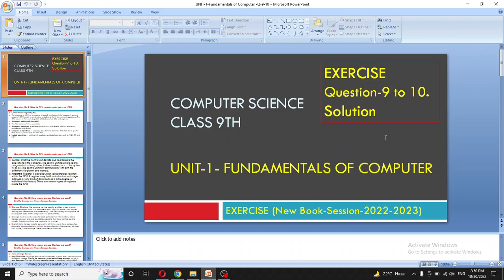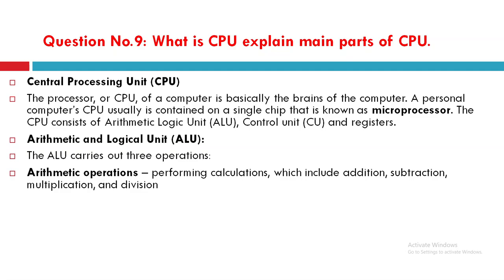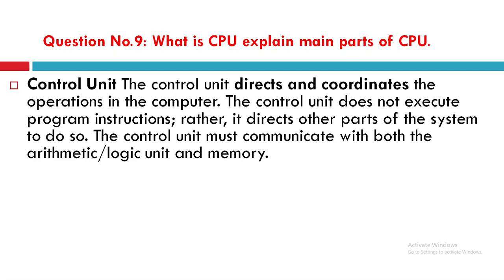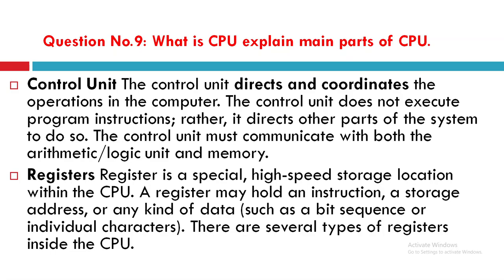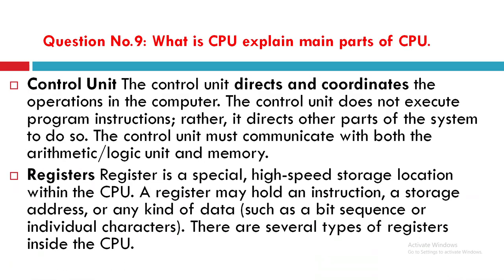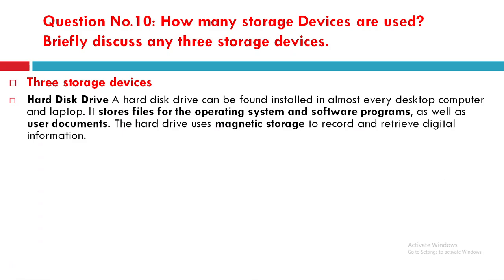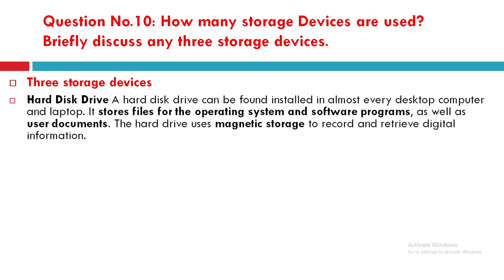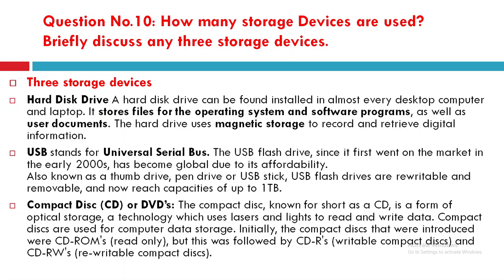Lecture 4 Unit 1 Exercise 1 Question 9 and 10 2022 10 30 20 50 05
Question No.9: What is CPU explain main parts of CPU.
Question No.10: How many storage Devices are used? Briefly discuss any three storage devices.